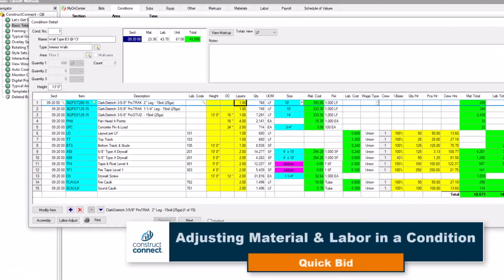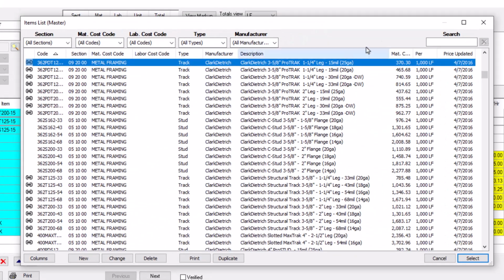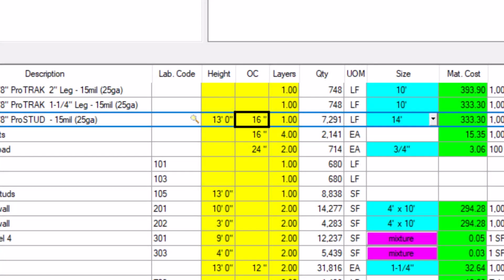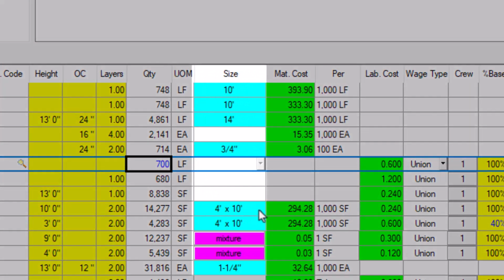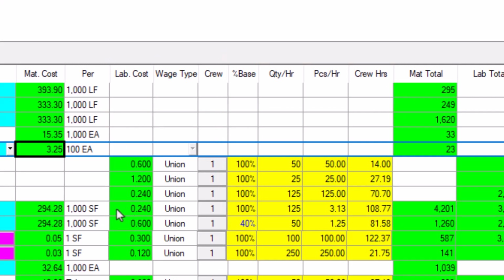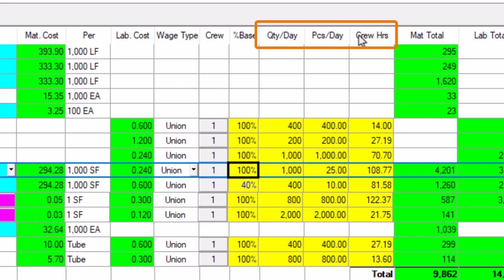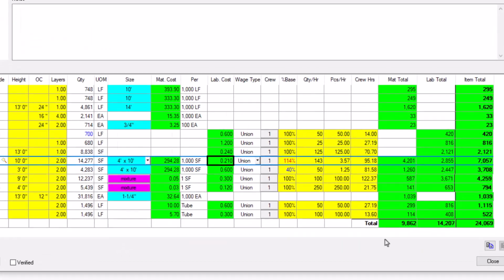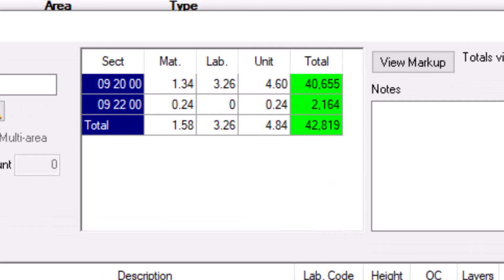Quick Bid - Adjusting Material & Labor in a Condition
In this video, we explore the intricacies of adjusting material and labor in a condition using Quick Bid's Item Detail Grid. Learn how to manipulate section assignments, modify labor costs, adjust variables like height and spacing, and understand the calculation behind labor costs. Gain insights into efficiently managing labor rates, crew setups, and production rates while ensuring accurate bid pricing for your construction projects.